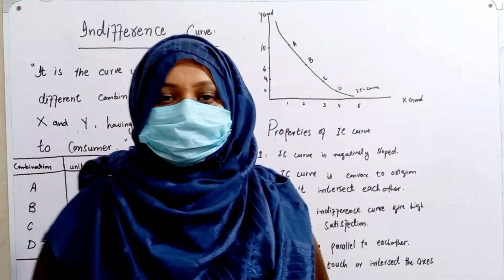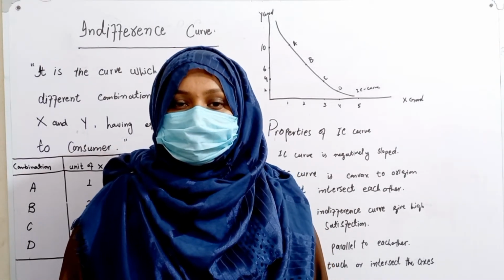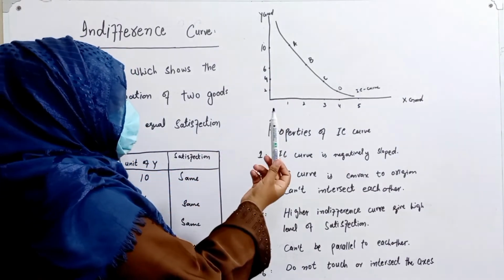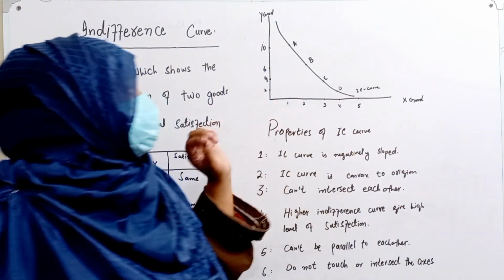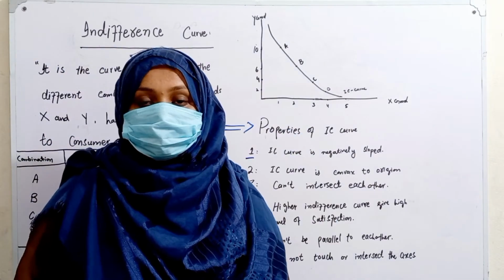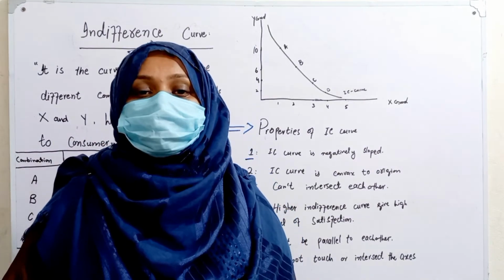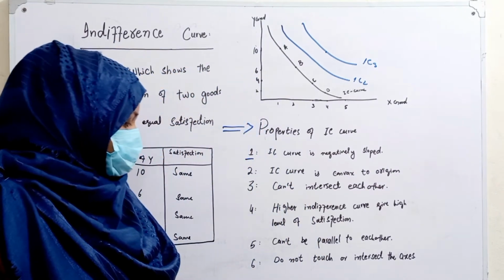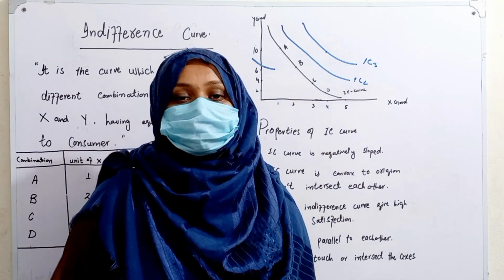Indifference Curve || economist zainab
Hy viewers we provide lectures for preparation of ppsc and other jobs. we provide lectures of different classes but most of the lectures are for 11 and 12 class students. if you want to clear any topic tell us about that topics. we will give our 100% cooperation. Thanks